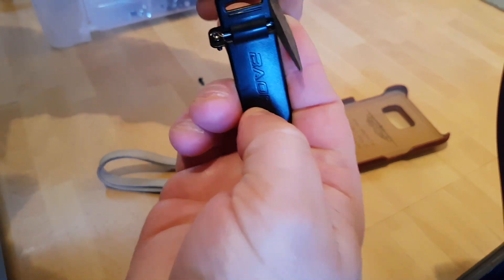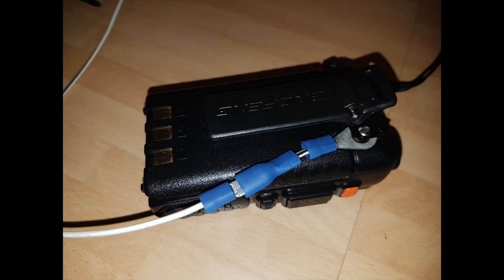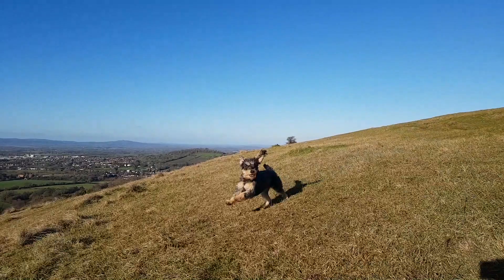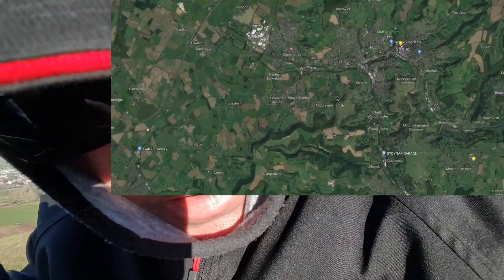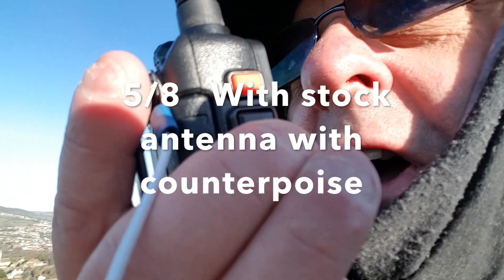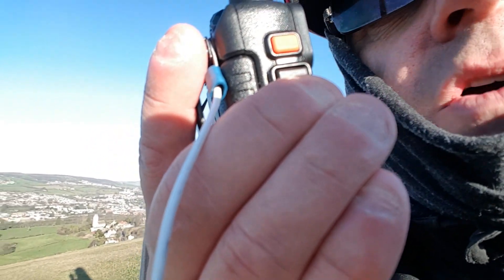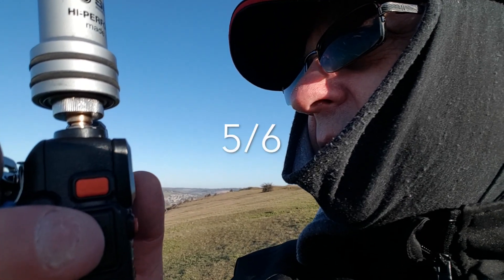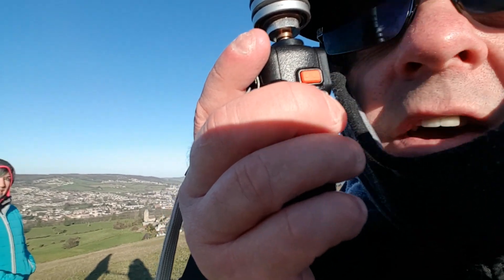Amateur ham radio Testing the Range multiplying Counterpoise UV 5R Links in Description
Testing the Range multiplier Counterpoise, Rat tail , Tiger tail on the Baofeng UV 5R triple power

UK Waterproof
USA. Waterproof

USA 20 Watt Solar panel & controller
UK 20 Watt Solar panel & controller

USA cigarette socket lead
UK cigarette socket lead

USA Battery Eliminator Car Charger for Baofeng
UK Battery Eliminator Car Charger for Baofeng

USA 7amp 12volt battery
UK 7amp 12volt battery

USA Battery Case (6x AA Battery)
UK Battery Case (6x AA Battery)